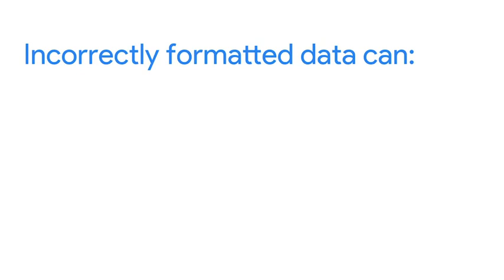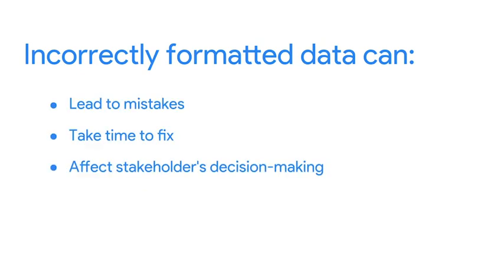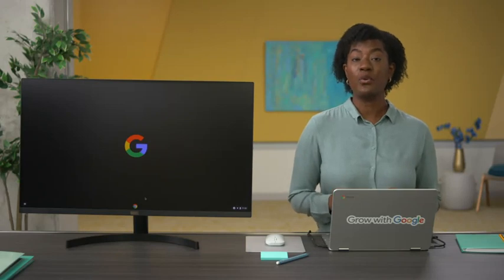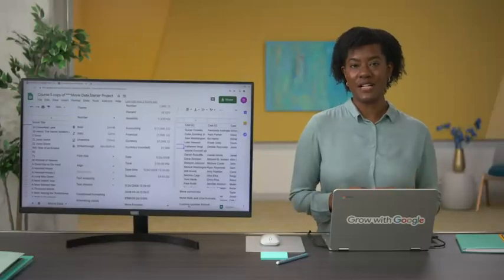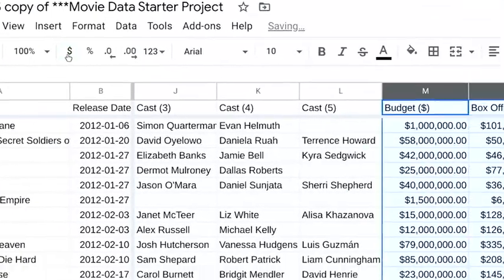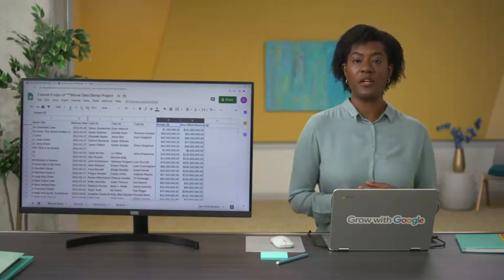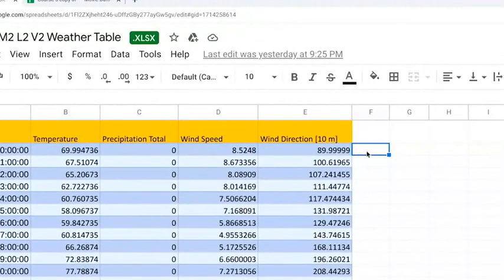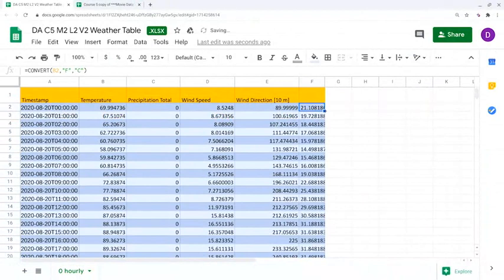Lesson 11 From one type to another